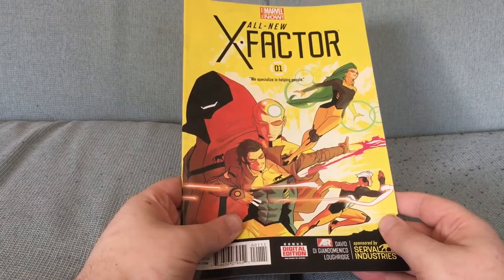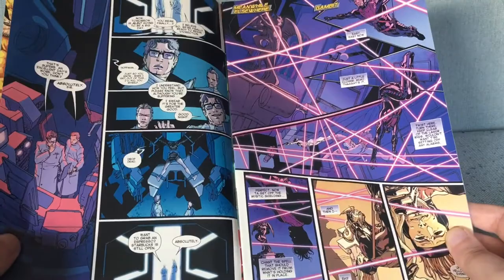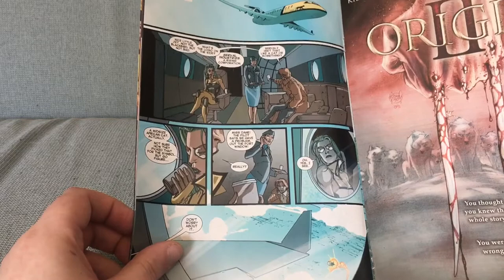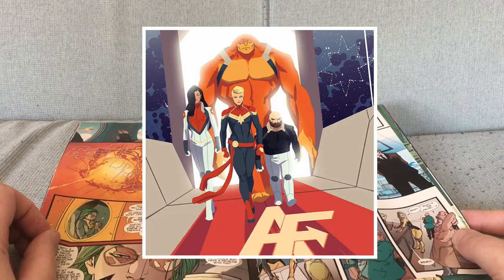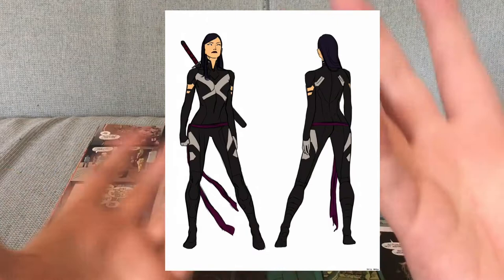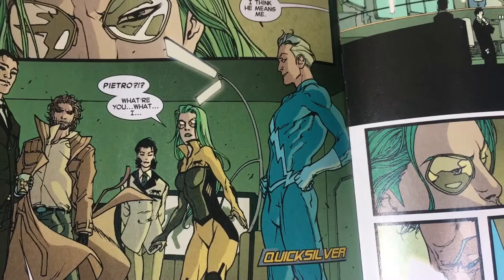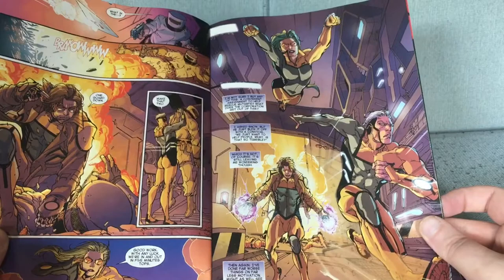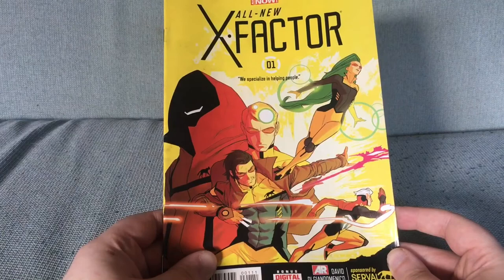Kris Anka Is An Overrated Hack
All-New X-Factor #1 by Peter David and Carmine Di Giandomenico (January 2014).